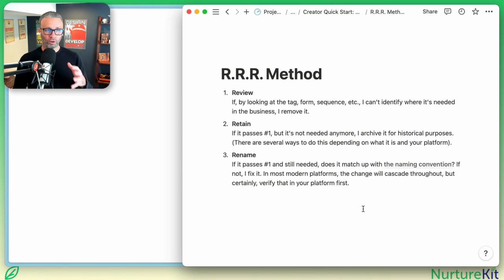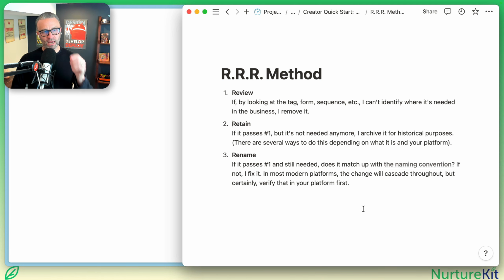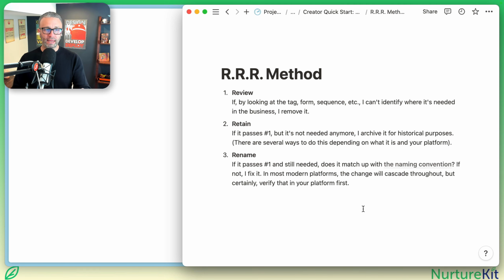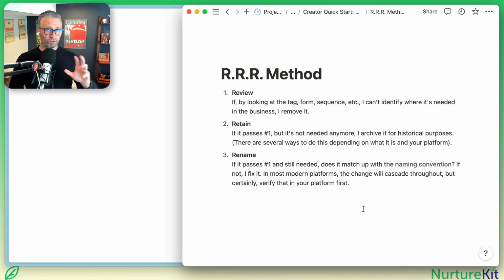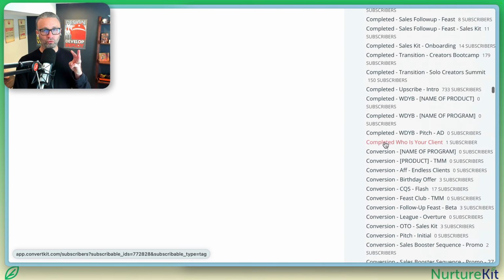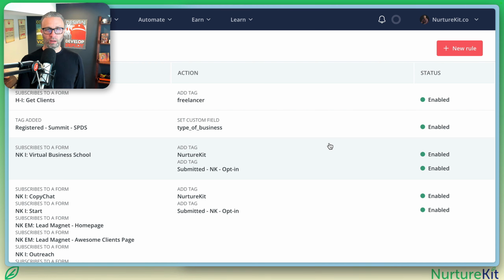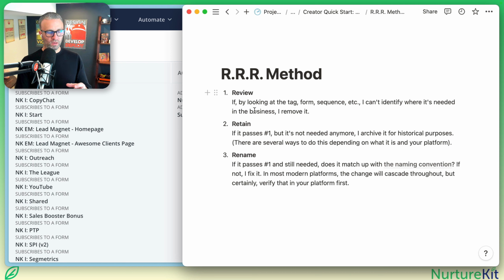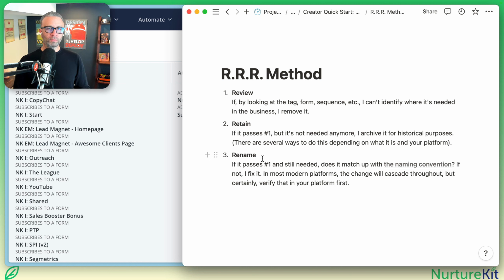How to clean up your ConvertKit account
Looking to declutter and organize your email marketing account? Use the RRR Method for maintaining a clean and efficient ConvertKit account. This is a walkthrough of how I review, remove, and retain email forms, tags, and custom fields to ensure a clutter-free environment that is easy to navigate.

I share practical tips and strategies to keep your email marketing account organized and optimize your workflow.

Timestamps:
0:00 Introduction to RRR Method
1:14 The importance of reviewing email forms, tags, and custom fields
3:06 Steps to remove unnecessary elements and streamline your account
5:22 Strategies for retaining essential elements and naming conventions
7:15 The benefits of maintaining an organized email marketing platform
8:42 Wrap-up and final thoughts on the RRR Method